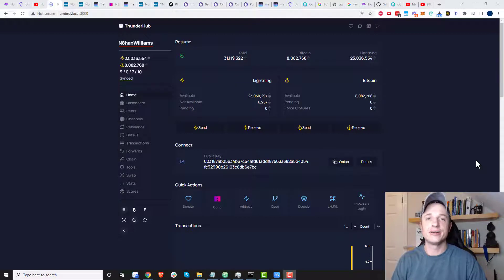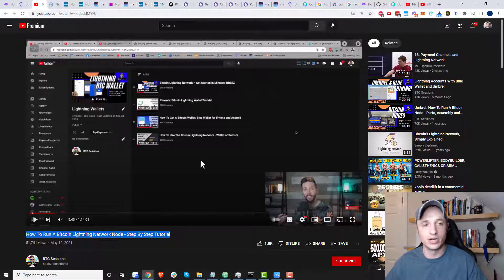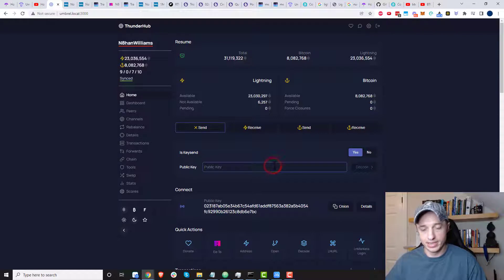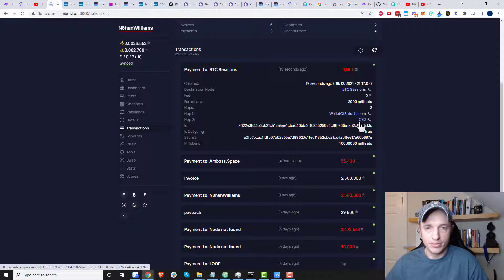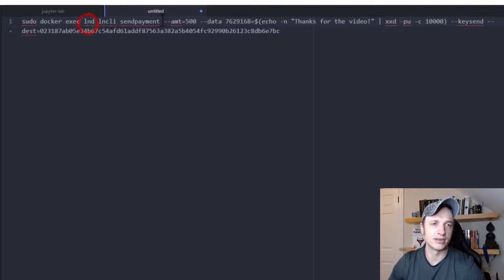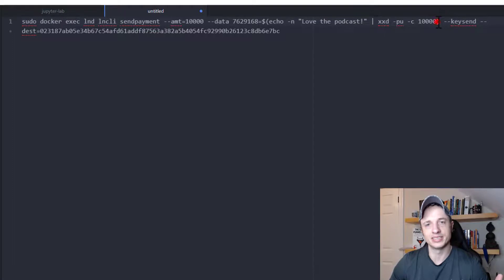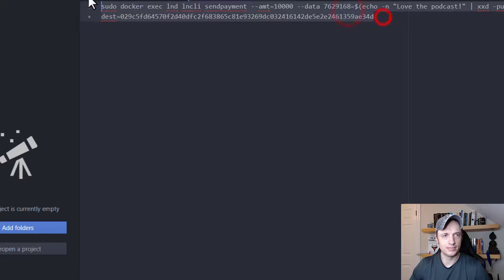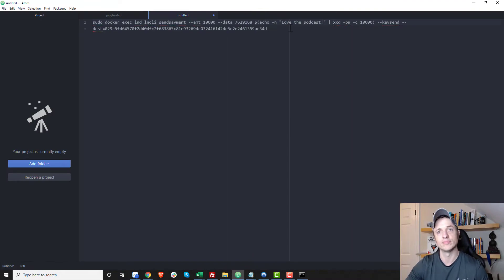How to Send Sats Across the Lightning Network via Keysend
Learn how to send Sats across the Lightning Network without having an invoice by using a Keysend! You'll see how to do it with ThunderHub and also Command Line.